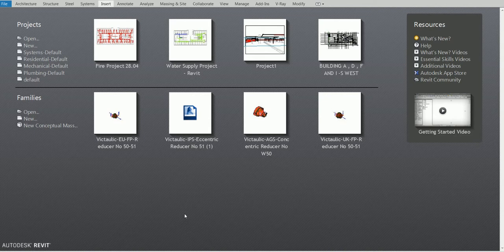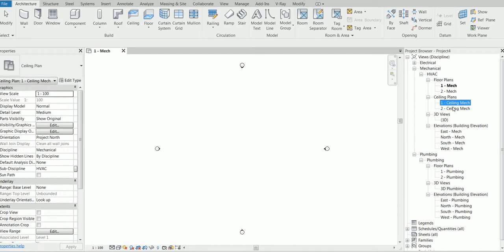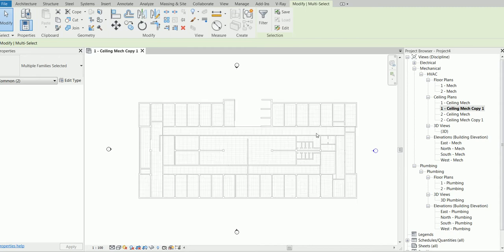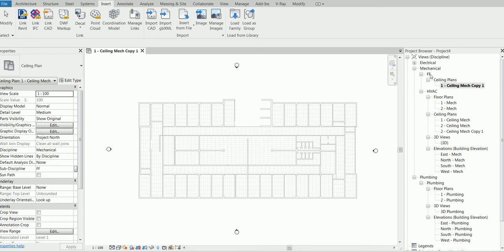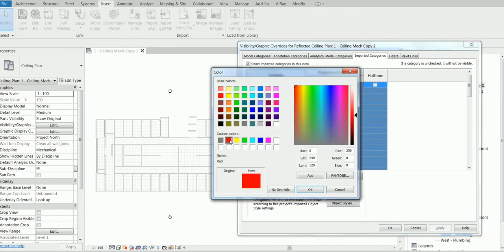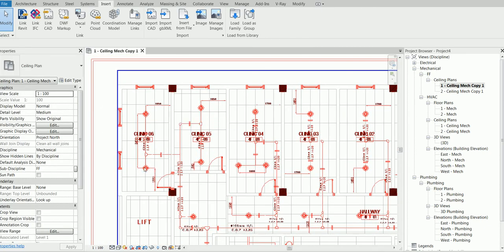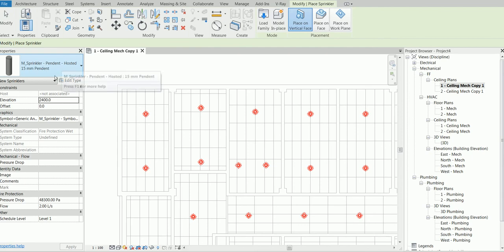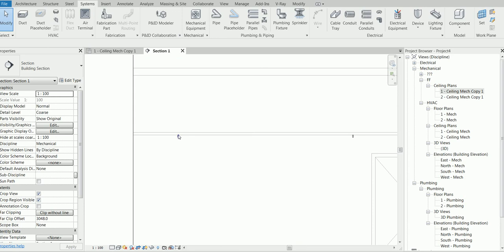Revision Class - Complete Revit Sprinker - Part 1 ( Student request Class)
In today's class you will learn and master the concept on how to perfectly connect and model Fire-fighting sprinklers in Revit